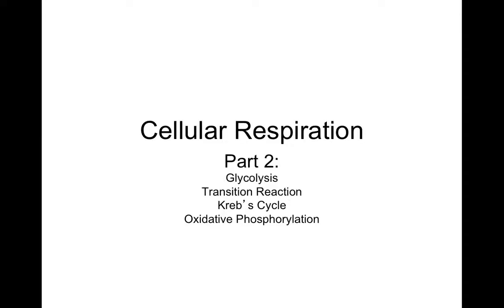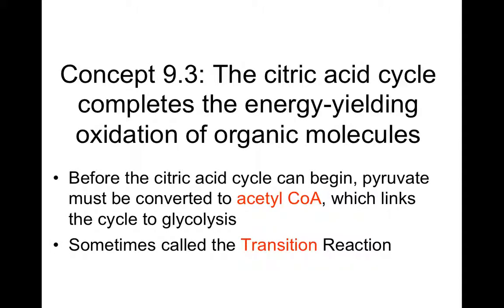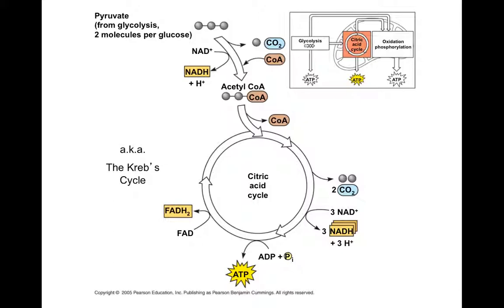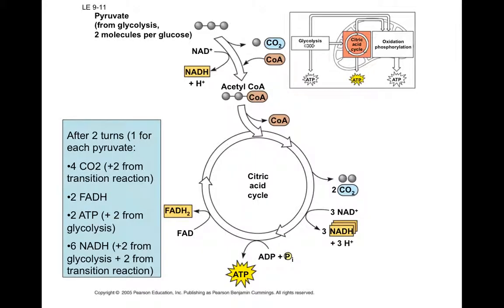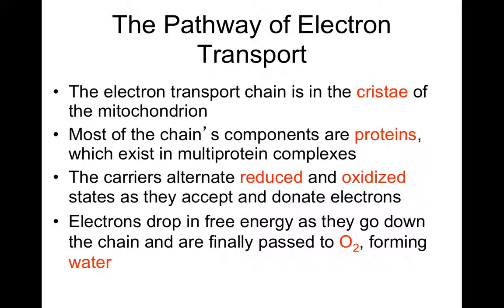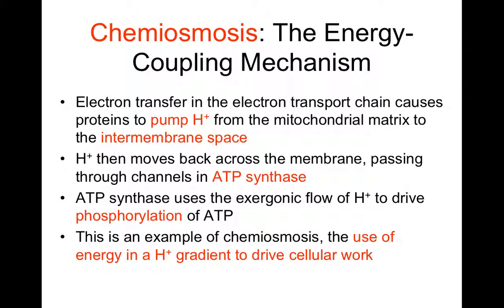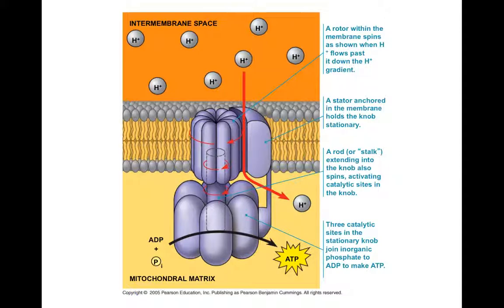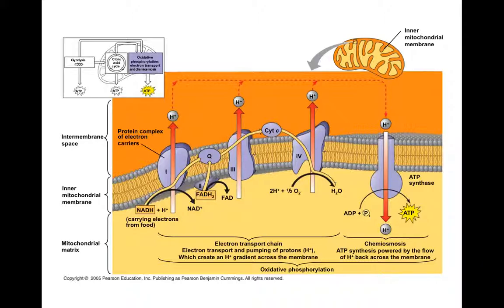cell resp 2 movie 14 min